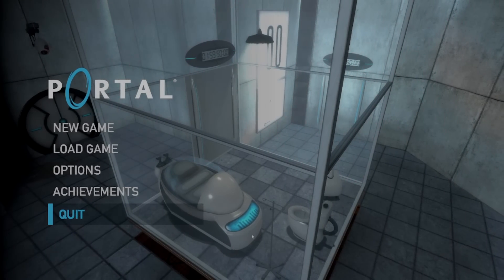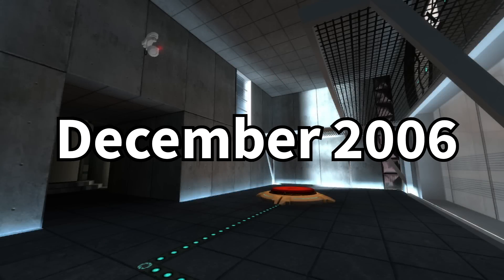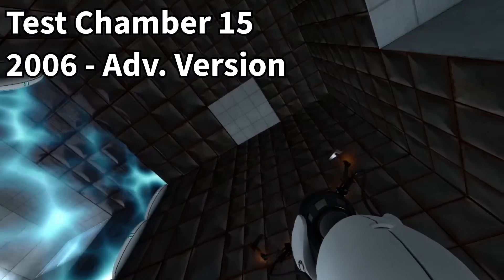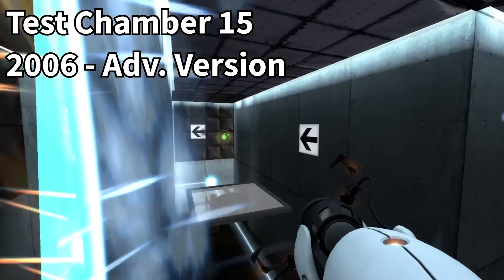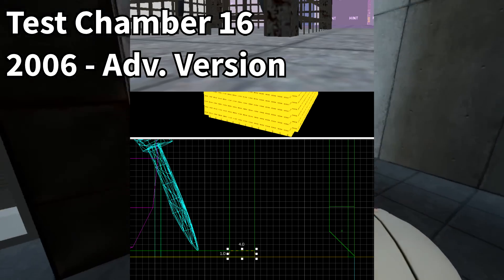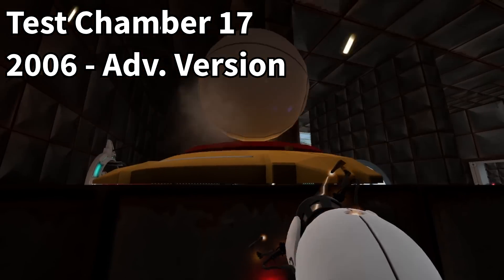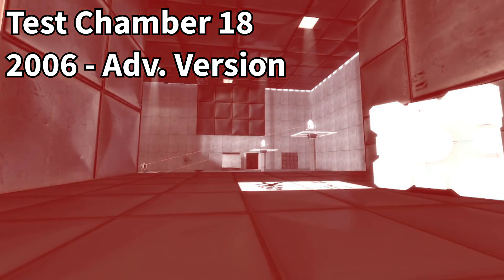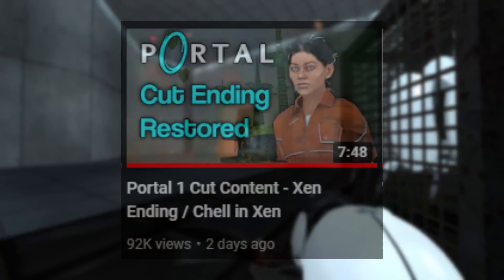Valve's First Attempts at 'Harder' Portal Test Chambers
Portal 1's Advanced Chambers are a fairly interesting piece of post-game content to explore once you've finished the main campaign, or if you're attempting a 100% completion run of Portal. So in this video, I aim to explore the original versions of the Advanced Chambers found in the Portal 1 Beta files.

Credits to @wolfcl0ck for helping me distinguish the eras these Advanced Chambers come from!

Also check out @RichterOvertime's recent collab with me, talking about the cut Xen Ending from Portal 1!

Hey everyone, the name's Ossy Flawol!